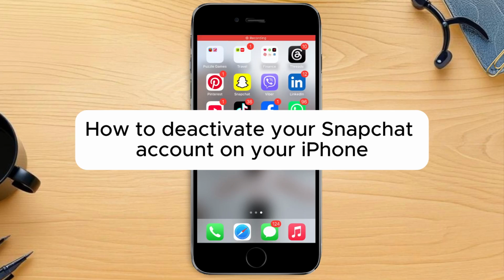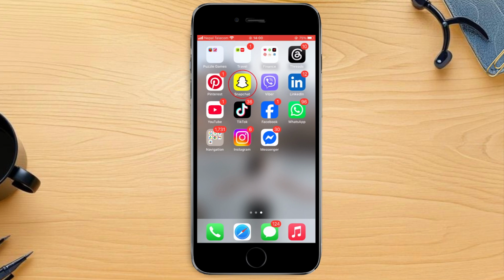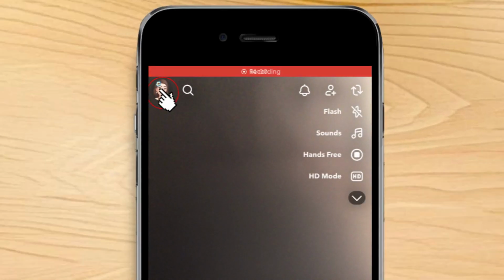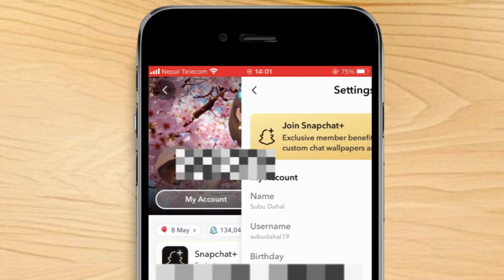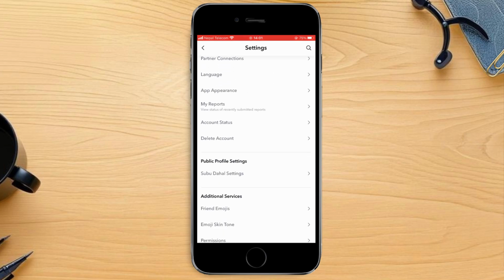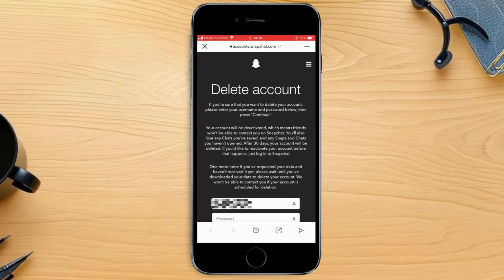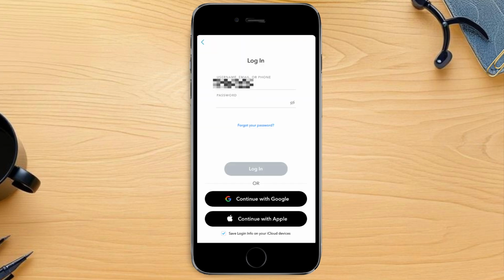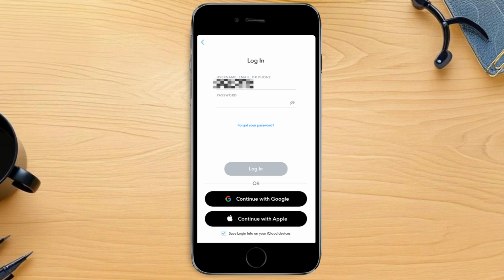How to Deactivate your Snapchat Account on iPhone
Learn how to deactivate your Snapchat account on iPhone in this easy step-by-step tutorial. Whether you want to take a break from Snapchat or prepare to permanently delete your account later, this guide will walk you through the process using your iPhone.

In this video, you'll discover how to deactivate Snapchat account on iPhone. You'll also learn how to access Snapchat account settings on iPhone, temporarily deactivate Snapchat, and understand the steps to delete your Snapchat account on iOS.

Timestamps:
0:00 Introduction
0:20 Open Snapchat Account Settings